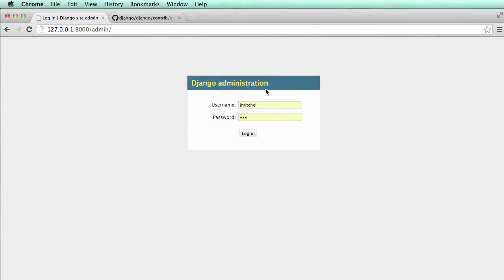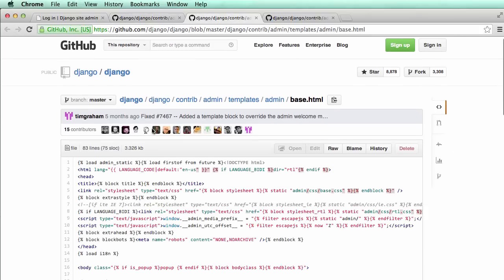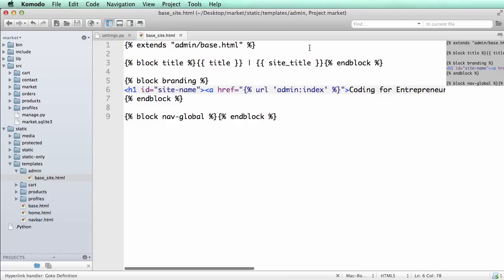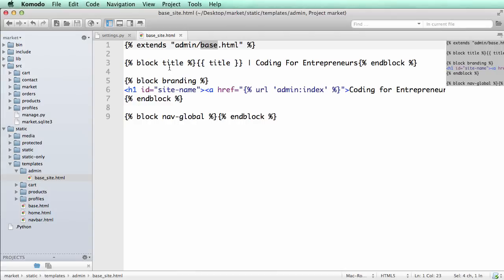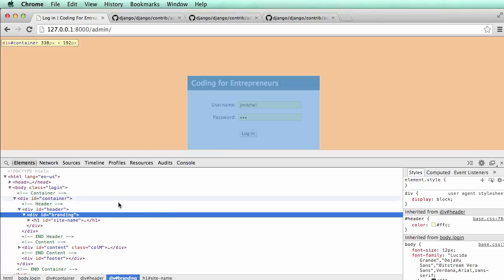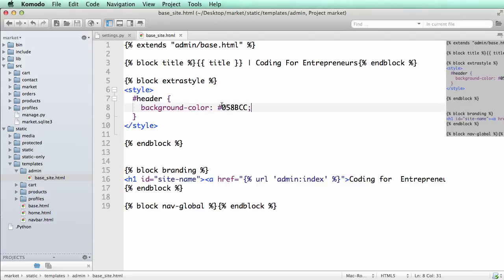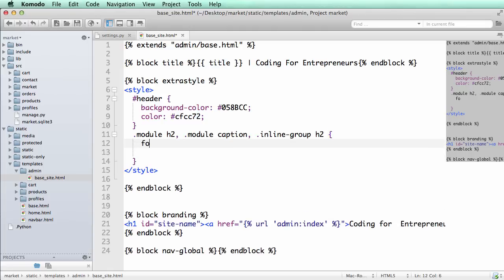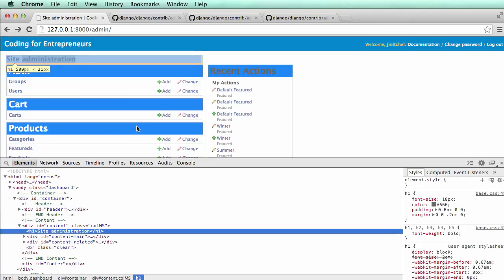Try Django Extras -- Customize Django Admin Templates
Simple introduction to customize the Django Admin Templates.

Try Django Extras are made to help you further understand Django. Each video is meant to be a standalone lesson to help assist in your building of a Django Project.